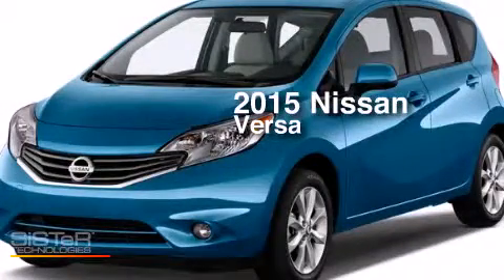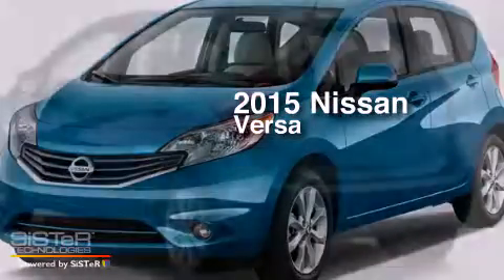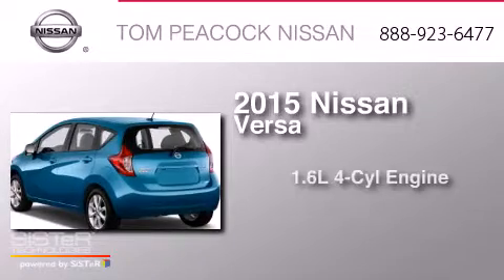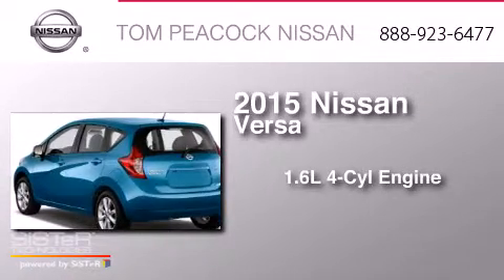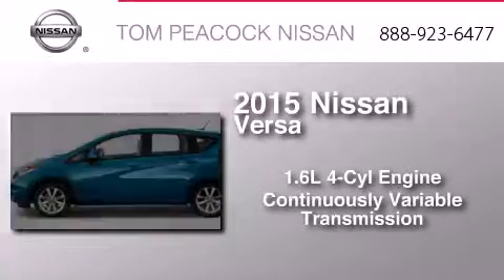2015 Nissan Versa Note Houston TX 77090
We have been honored to serve the Houston TX area , we promise that your experience at our dealership will exceed your expectations ! Year : 2015 Make : Nissan Model : Versa Note Engine : 1.6L 4 Cyl. Sequential-Port F.I. Trans . : CVT Exterior : Magnetic Gray Miles : 6 Stock : N50411 Tom Peacock Nissan 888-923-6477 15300 I-45 North Houston , TX 77090